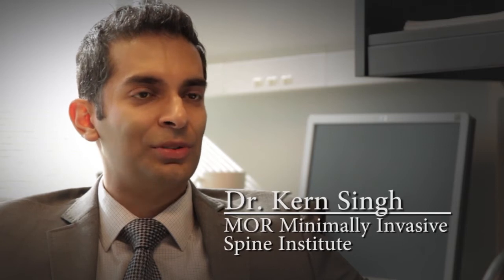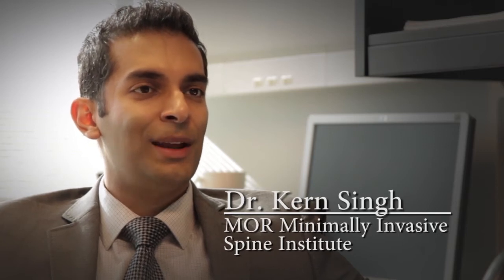Spine Surgeon Dr. Kern Singh Treats Scoliosis with Minimally Invasive Procedures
Dr. Kern Singh, spine surgeon at Midwest Orthopaedics at Rush Minimally Invasive Spine Institute in Chicago Treats Adult Patients with Scoliosis using Minimally Invasive Procedures.
For more information about the Minimally Invasive Spine Institute, log on to Rushortho.com.